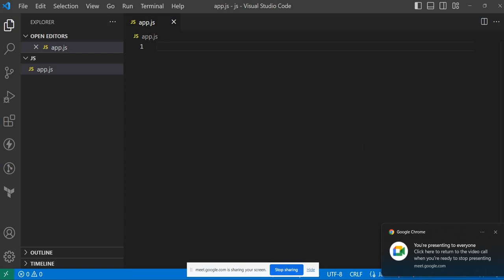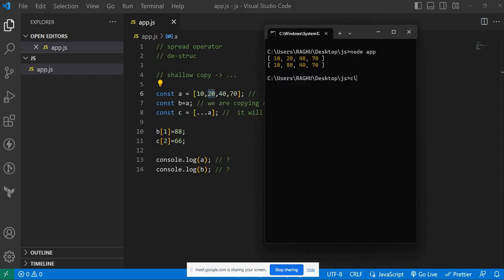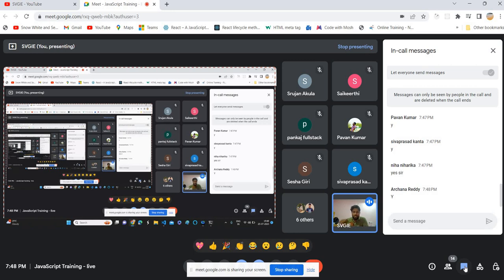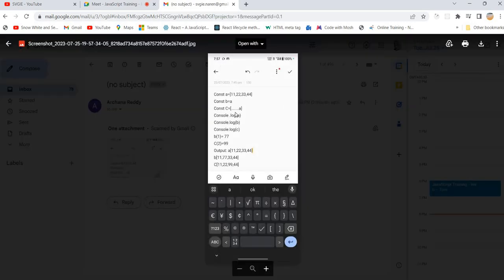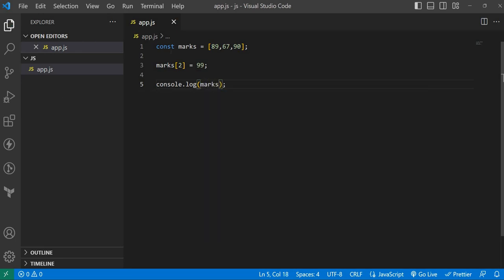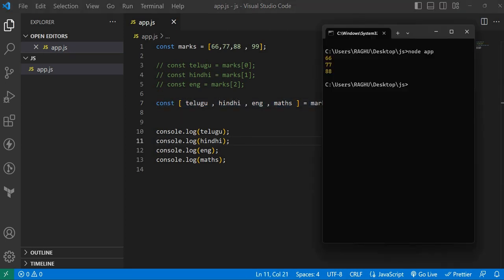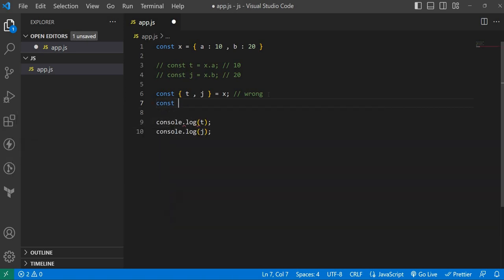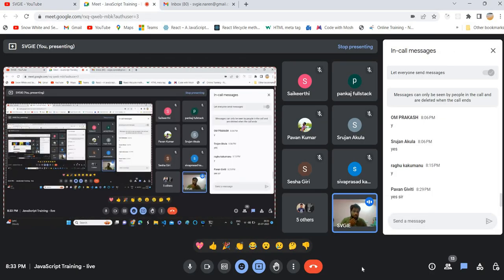Shallow Copy and Destructuring basics in JavaScript